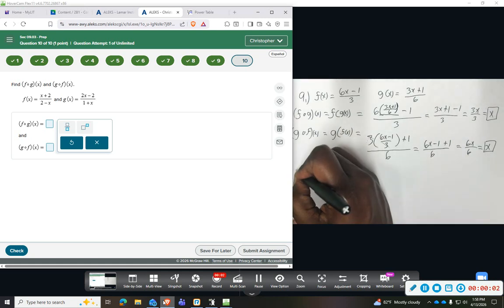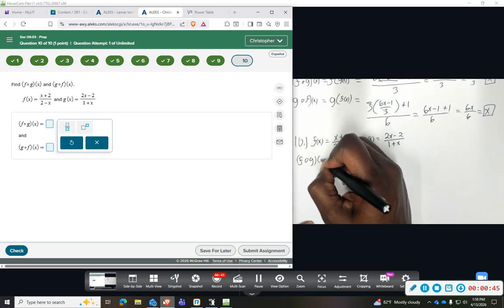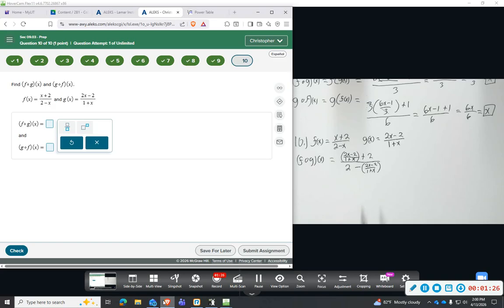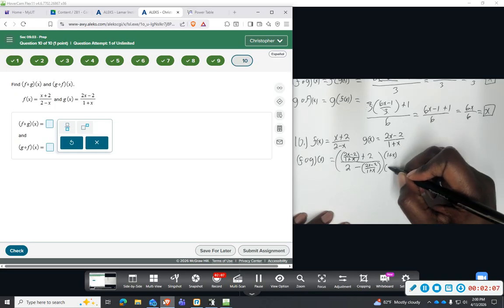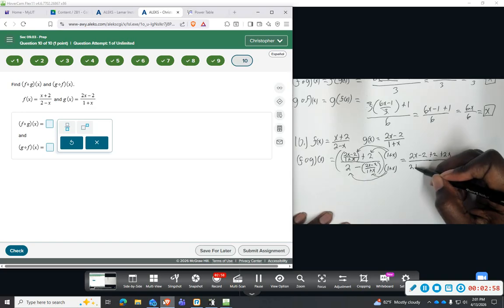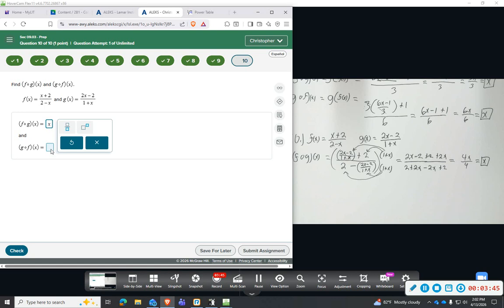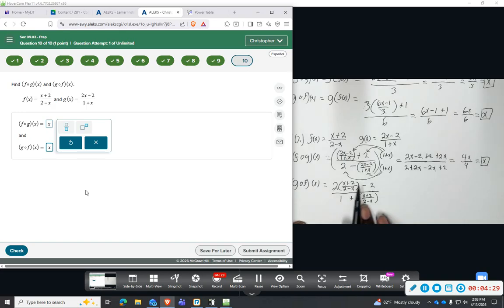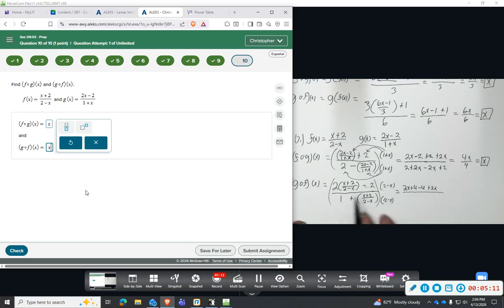LIT Aleks CA 9 3 Prep 10